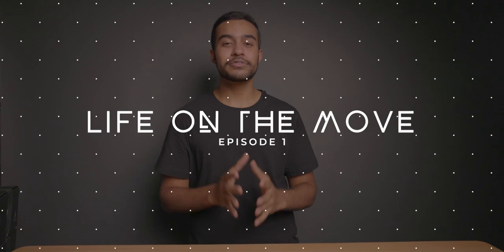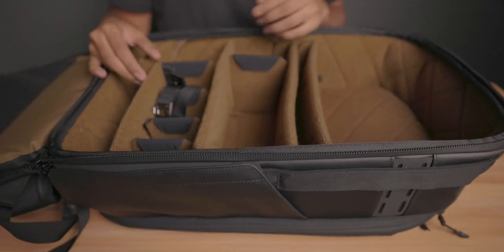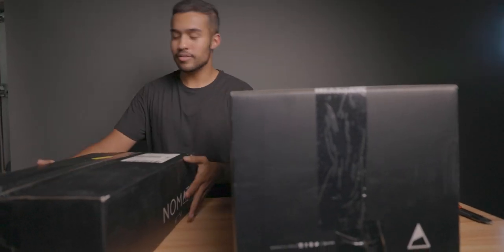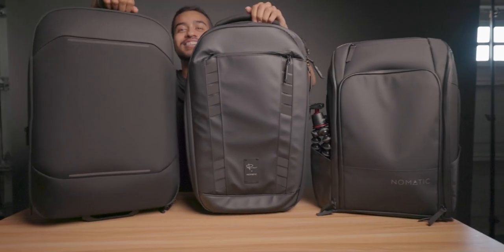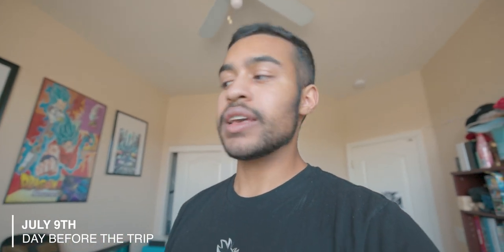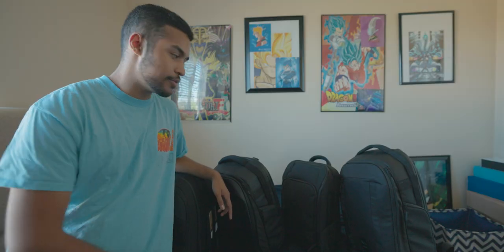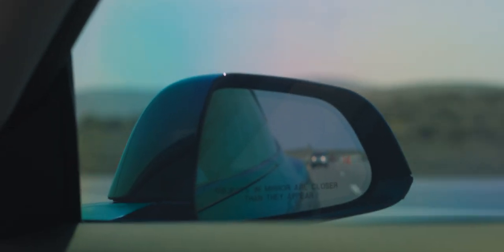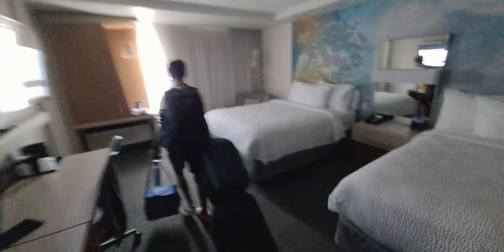First Time Travelling In Over A Year! | Life On The Move: Episode 1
Hey guys!
VLOG SERIES 5.0 IS HERE! Thanks to the folks over at NOMATIC for partnering with me in creating the Life On the Move Series featuring some of their top-of-the-line bags for every type of travel! Join Krivi and me in this series of us on our road trip from California to Colorado, interviewing college members, and our trip back. Be prepared for a RIDE!!!

WHAT'S IN MY CAMERA BAG:
1. CANON EOS R5
2. DJI RS2
3. RF 15-35 F2.8 L IS USM (expensive)
4. RF TO EF LENS ADAPTER
5. RODE VIDEOMIC PRO PLUS
6. SWITCHPOD
7. PM X POLAR PRO VND 2-5
PM X POLAR PRO VND 6-9
8. PROGRADE 325GB CFEXPRESS
9. PM X NOMATIC CAMERA BAG